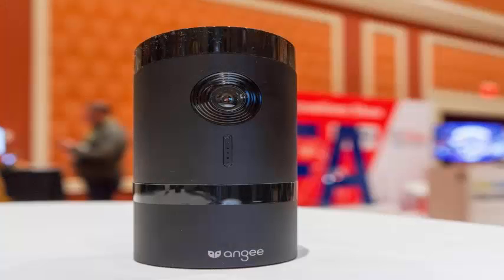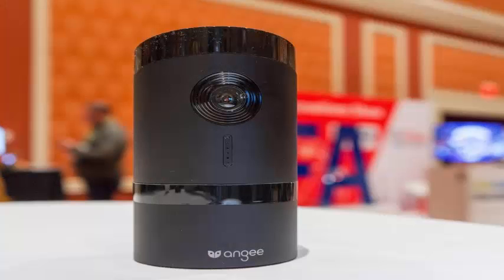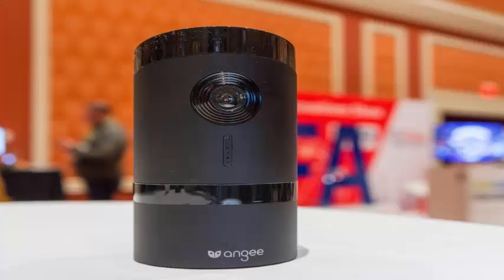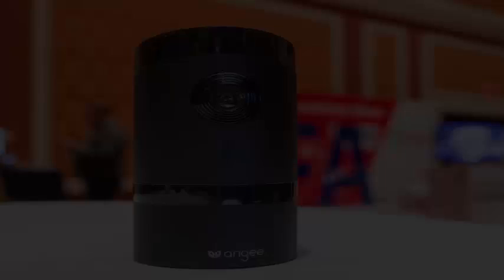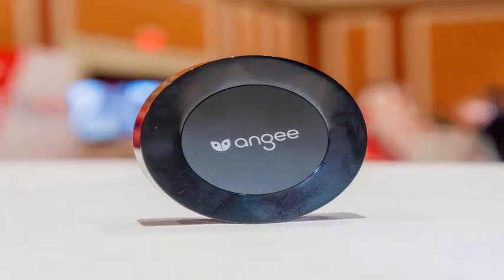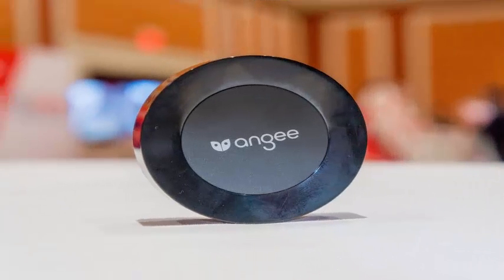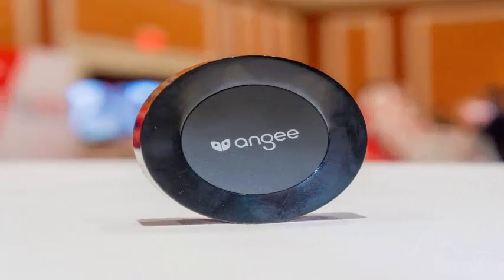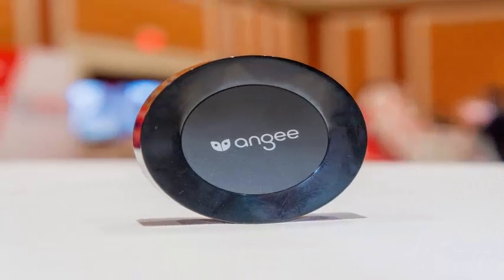Security camera has an intelligent solution for all the problem of espionage in the home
I find it difficult to join the idea of ​​filling my house with smart security cameras for several reasons, one of which is privacy. But this year, there is an intelligent camera at CES that has an intelligent solution for the whole espionage problem: just make the camera look the other way.

The Angee smart camera, which was financed by crowdfund in 2015 and is now starting to be sent to sponsors, can rotate 360 ​​degrees. That allows the camera to turn around the wall when it realizes that it is in your home, which is a smart solution to the uncomfortable feeling of always having a camera pointing in your direction. Beyond that, I do not know if Angee stands out very much from other domestic security cameras, like Canary or Netatmo Home. Everyone does pretty much the same thing: sit in the main entrance, look at the door and let him know when an unrecognized person comes in. But Netatmo's product is integrated with Apple's HomeKit system and, starting this week, Canary integrates with Alexa, options a little more flexible. Angee executives said they are open to adding integrations in the future.